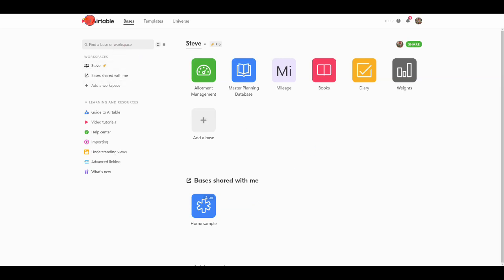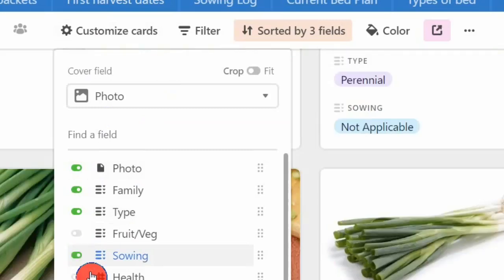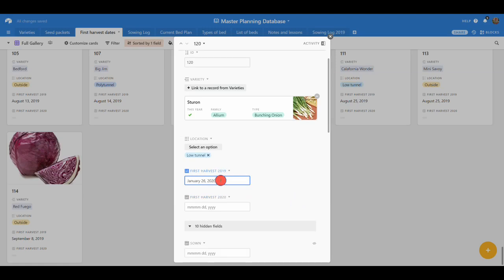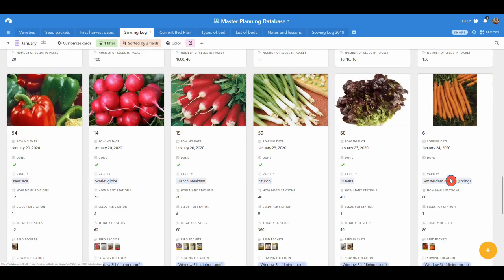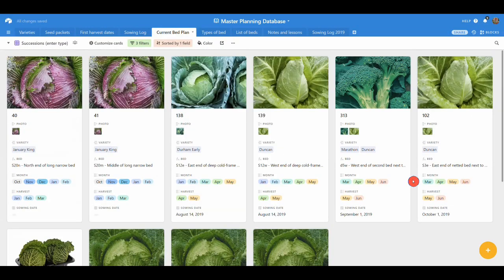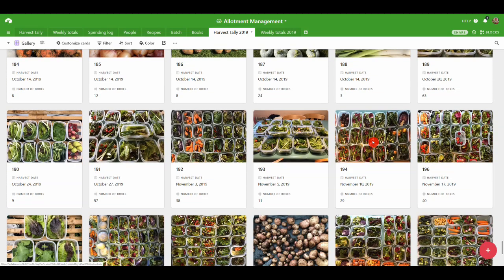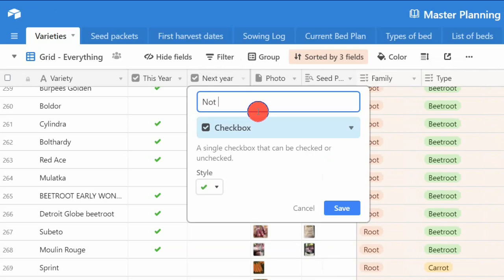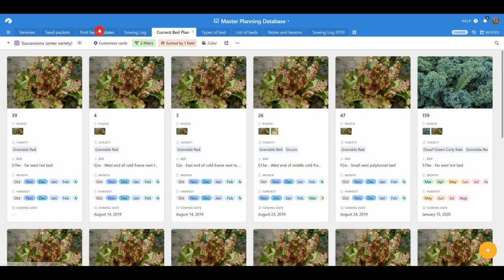How to plan your fruit and vegetable garden with my new free tools (part 1)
This is the first of two videos on the new version of my gardening planning tools and my allotment management tools.  They are all free and available to customise and share with others.  All the details and links to more videos can be found in the following blog post